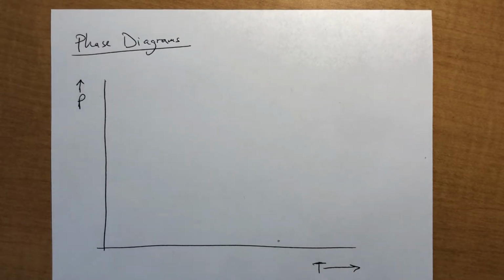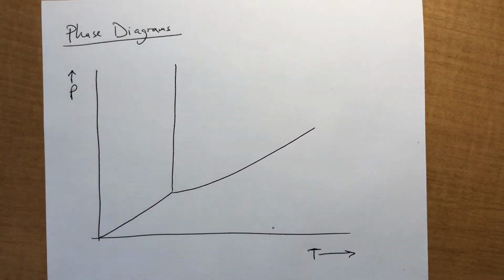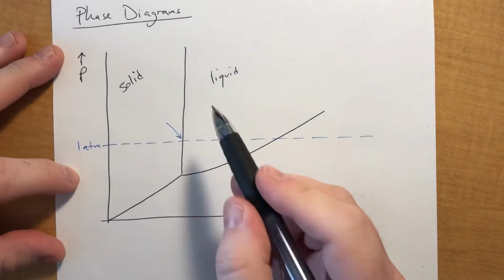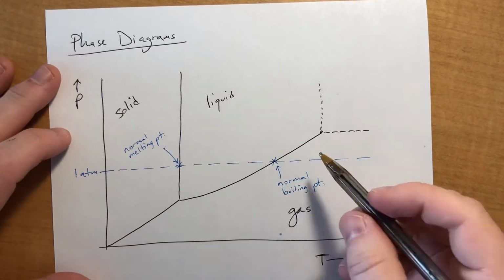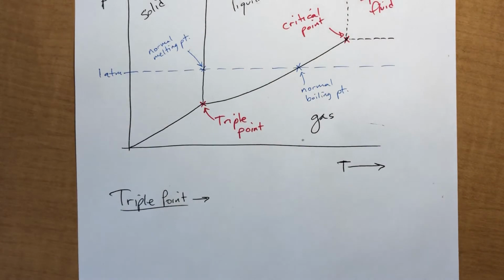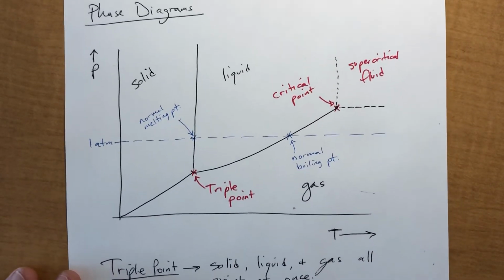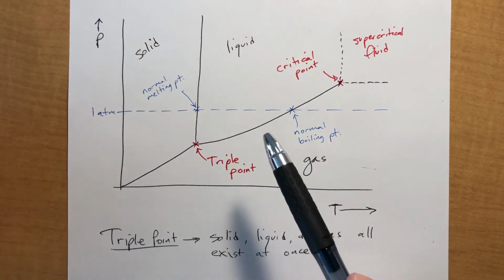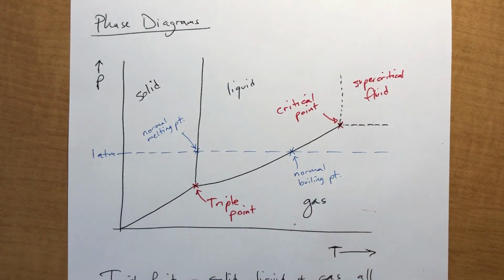Chapter 12:6 Phase Diagrams